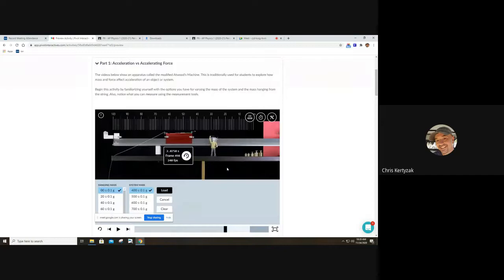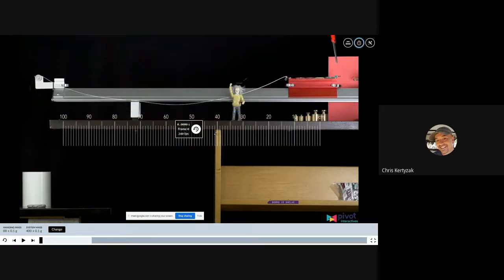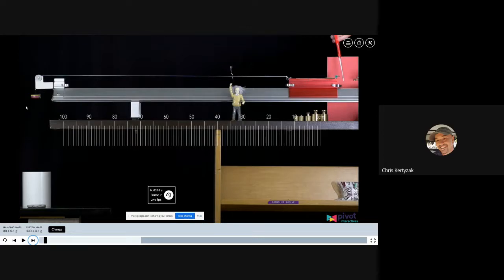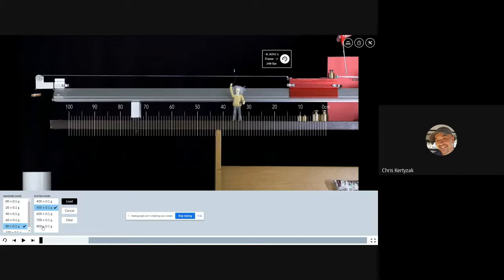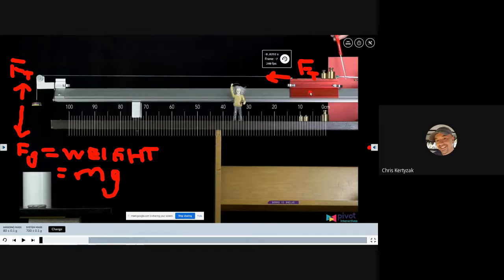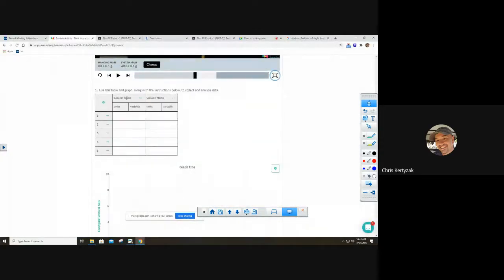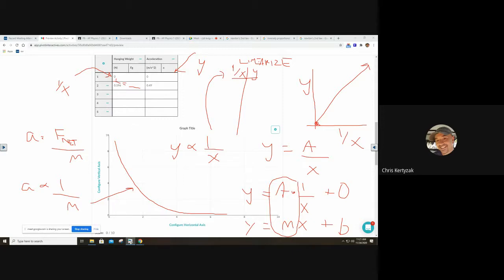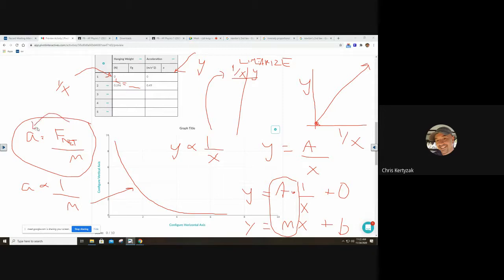AP Physics Modified Atwood Machine LAB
This lesson utilizes the virtual lab in Pivot Interactive so that student's can visualize and better understand the modified atwood machine in a laboratory based context. Concepts, big ideas, FBD's, and mathematical formulation that support them are provided as well.